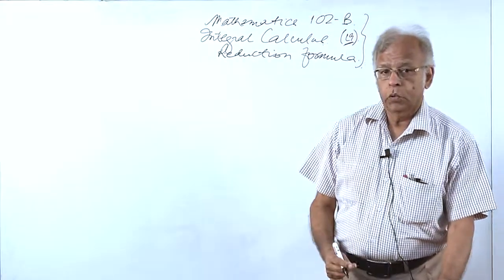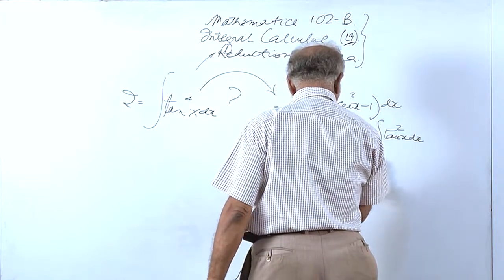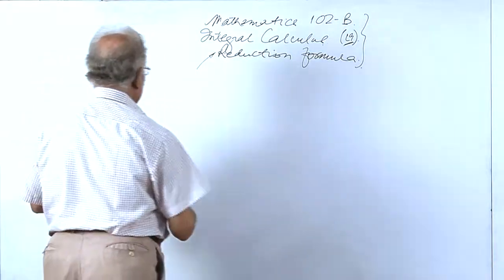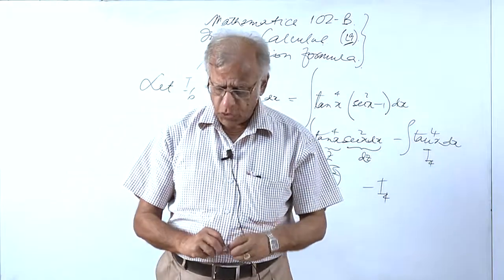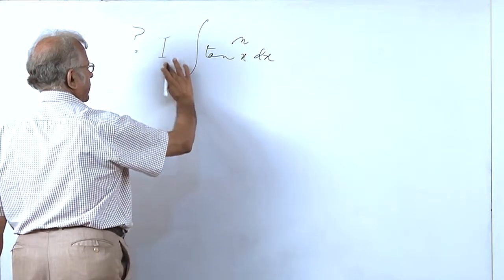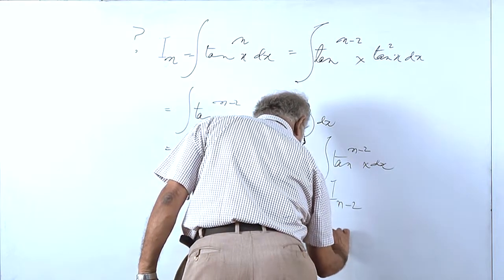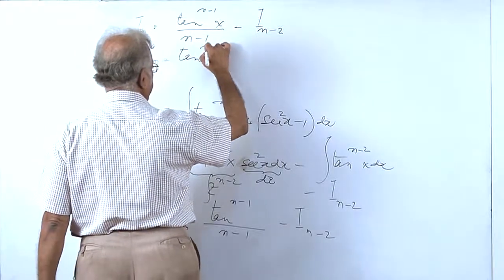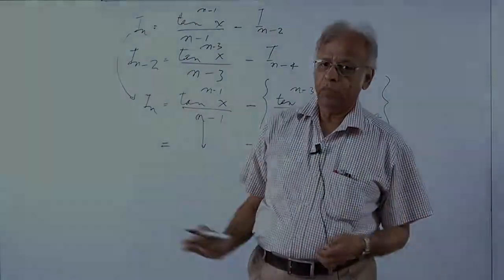Integration by Successive Reduction (REDUCTION FORMULA)